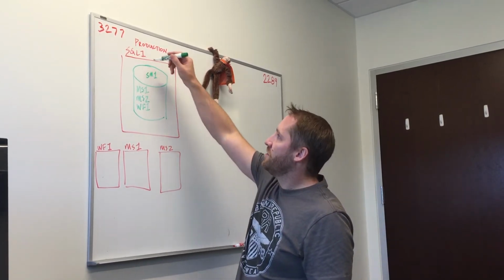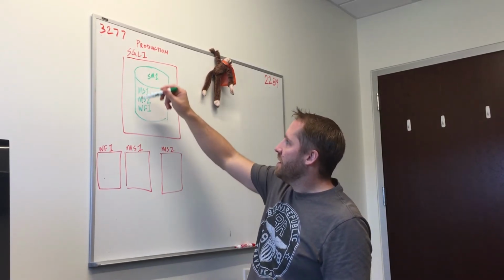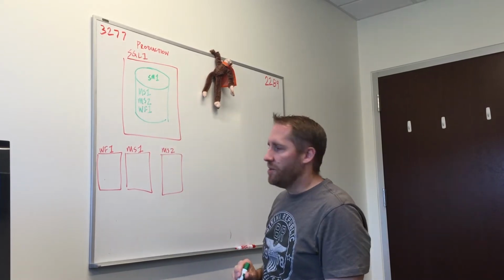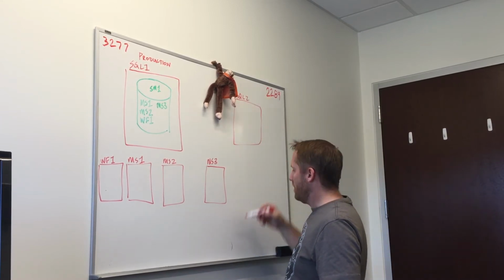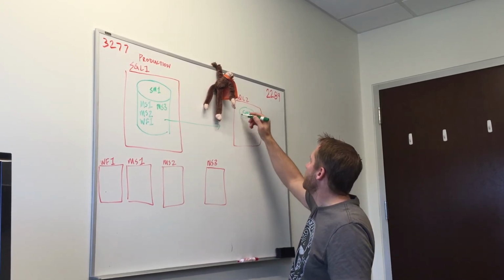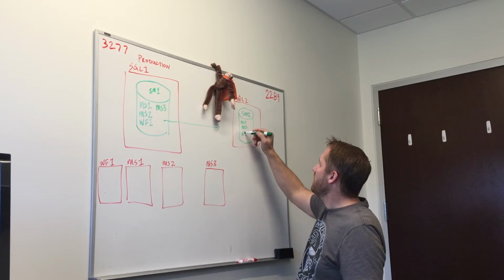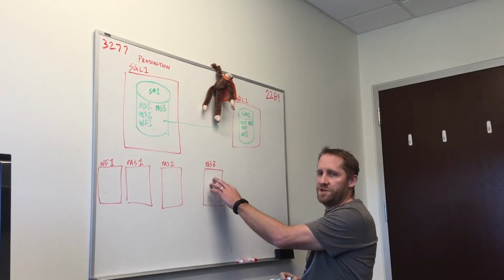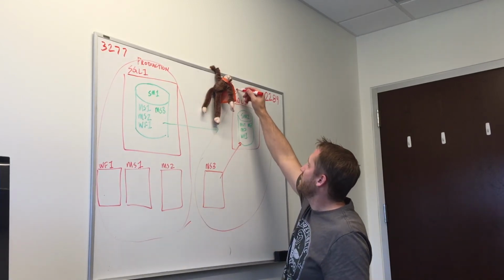Setting Up a SCSM Pre-Production/Staging Environment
Setting up a SCSM Pre-Production test environment can be easy and more accurately reflect what you have in production. Just follow these simple steps.